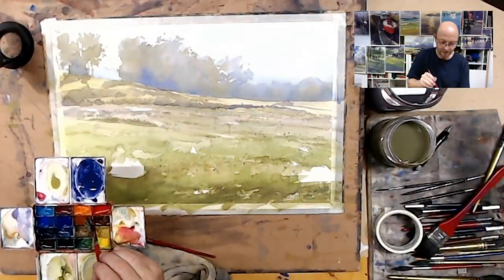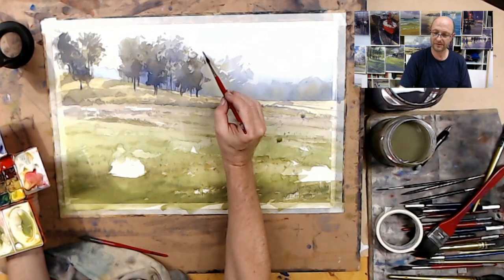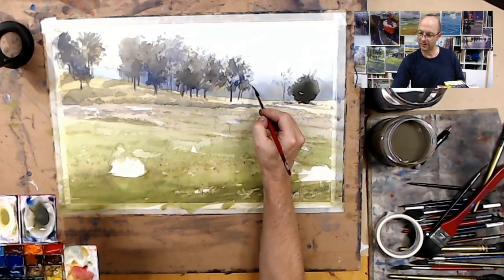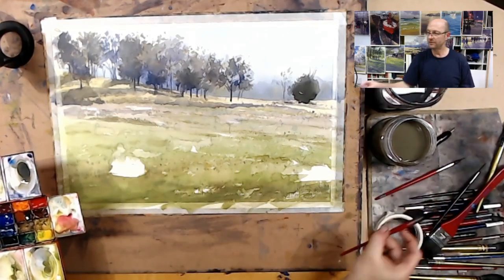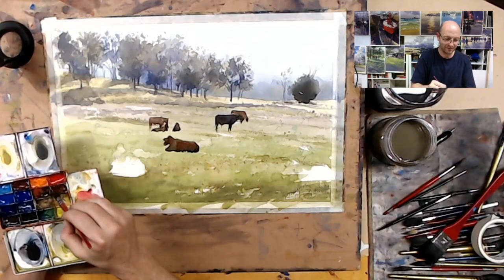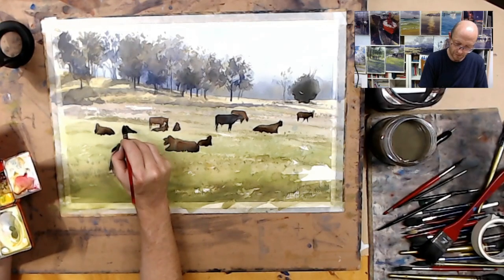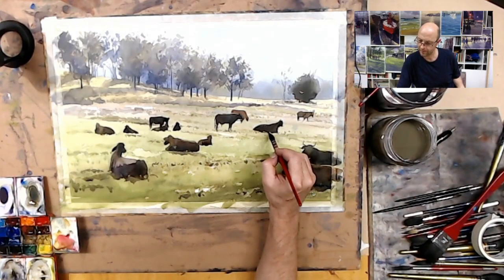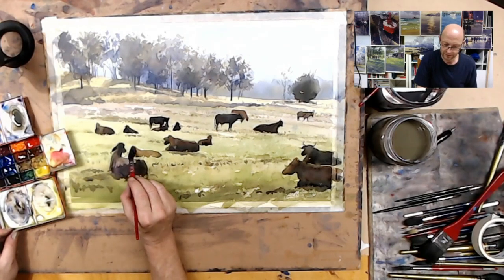YANDINA COWS - PART 2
Yandina Cows painting recently in my studio. This is a REAL-TIME tutorial/demo that describes the painting process.